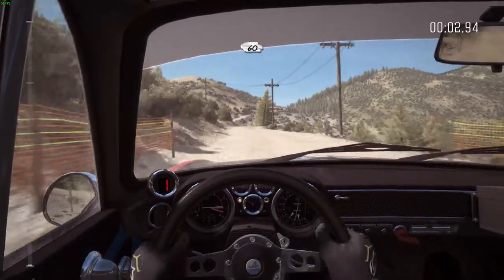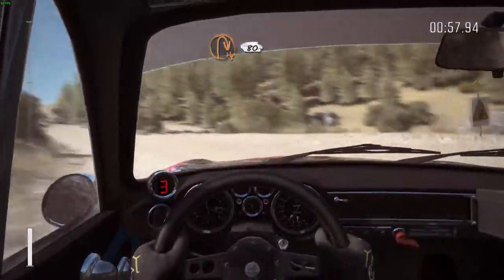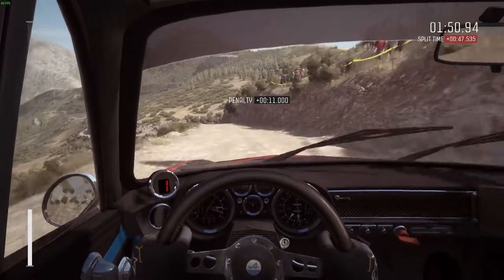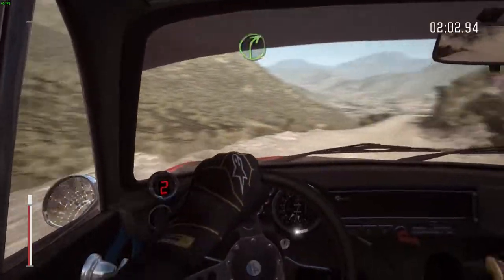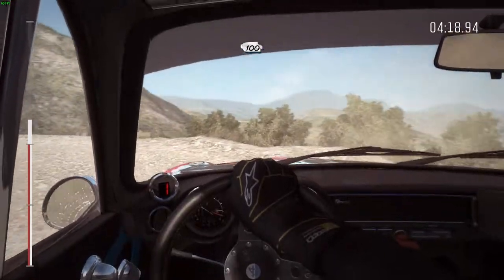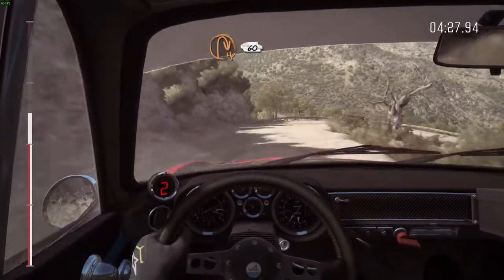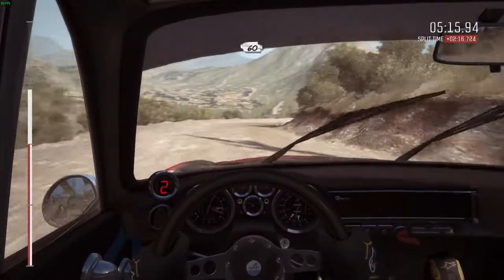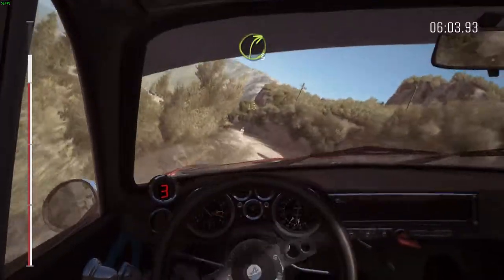DIRT Rally (PC) -- I TRULY SUCK AT THIS GAME